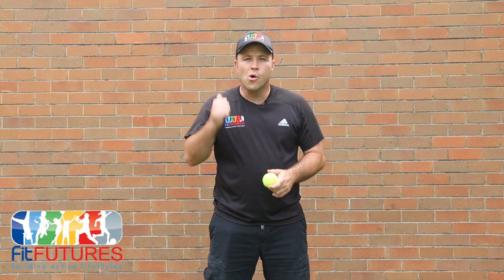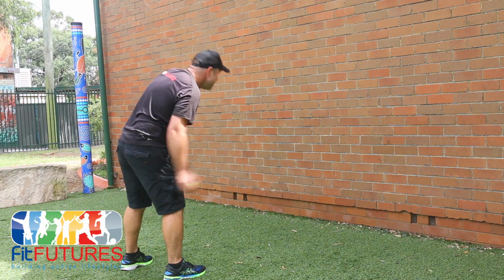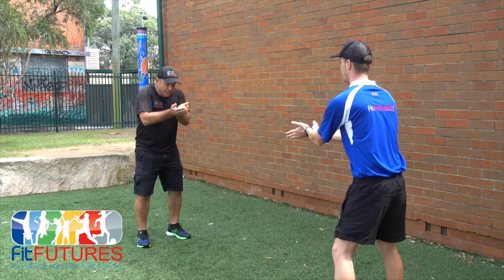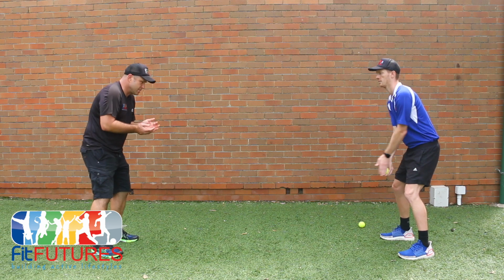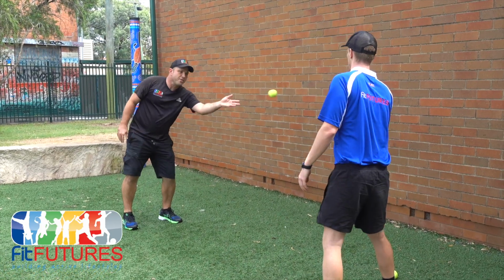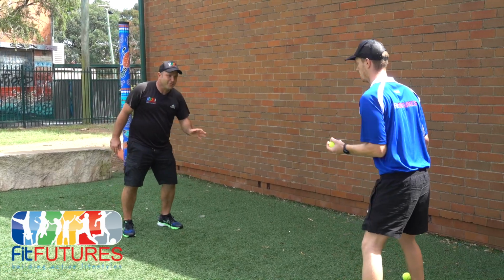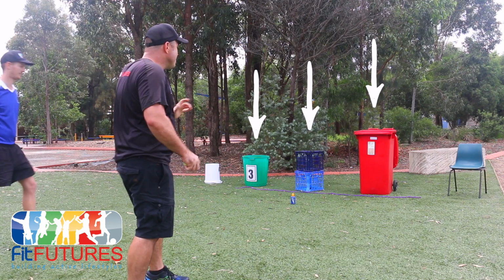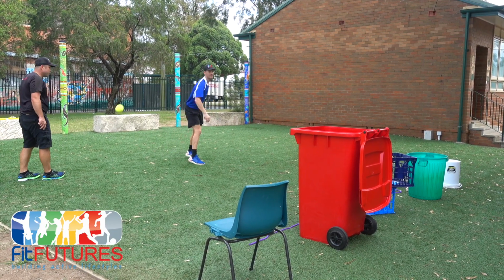Ball Catching Skills in 4 Minutes | Kids Fitness At Home | Fit Futures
Workout with Mr E & the rest of the Fit Futures team here on our official YouTube channel.

This video is: Ball Catching Skills in 4 Minutes

Fit Futures was created to give a fresh and new view of sports coaching for kids in Australia. We hope to not only defeat the problem of obesity and lack of fitness in students across Australia but also help them develop great exercise habits that will lay the foundations for a healthy adult lifestyle and a "Fit Future" for children.

Our aim is to maximise the participation of all students during sports lessons, by providing exciting and new programs to keep them captivated and engaged for the whole lesson. We only use inclusive games and fun activities in our lessons to ensure all students are active for the whole class. All classes are taught in a pressure-free environment, through the philosophy of learning through play.